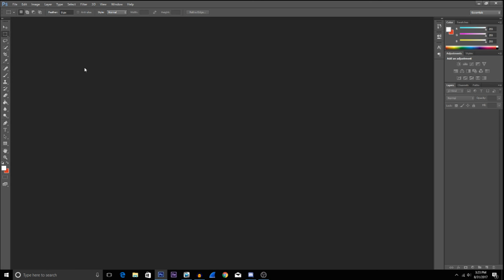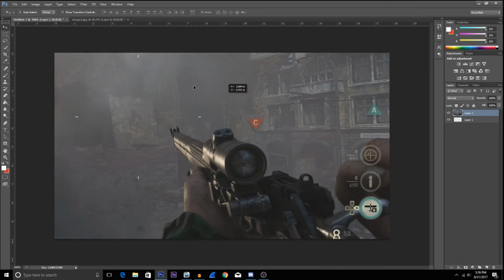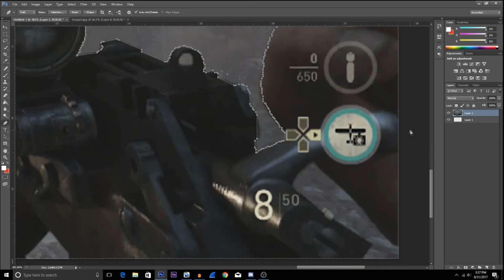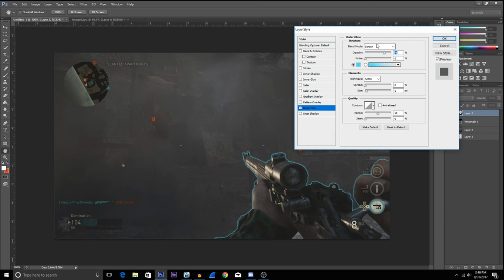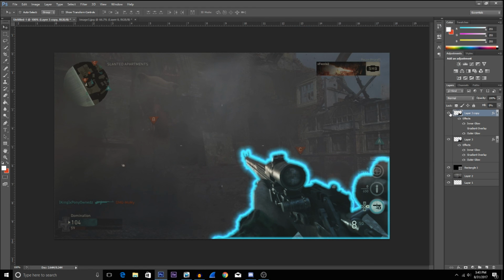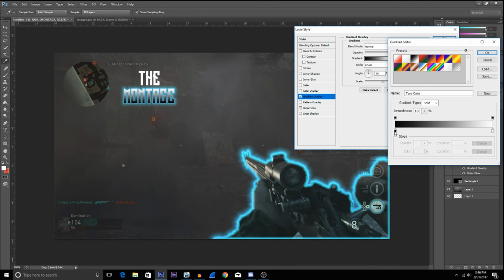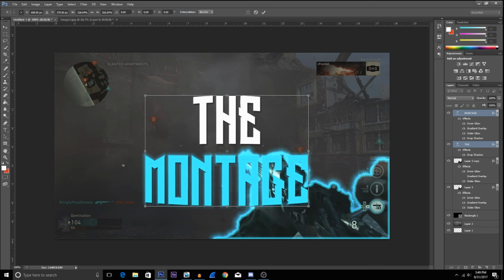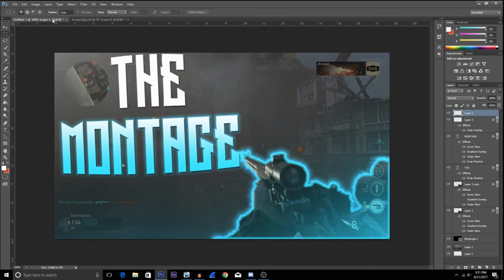How To Make A Gaming Thumbnail (In Depth + NO PLUGINS!)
Like to compete, get money and stream on Twitch? Check out GamerzArena and start competing the right way!

Wanna follow and get the latest updates + some behind the scenes? Check these out: